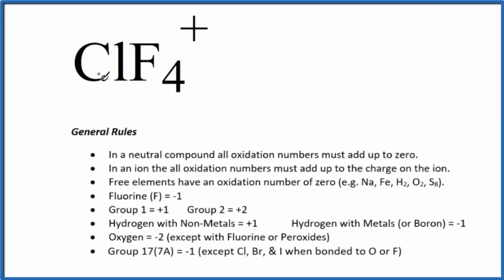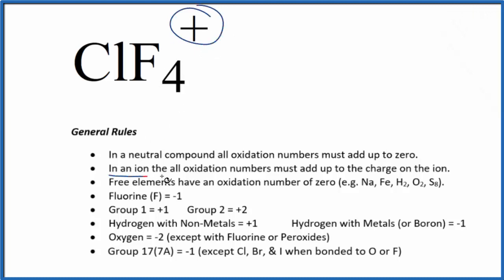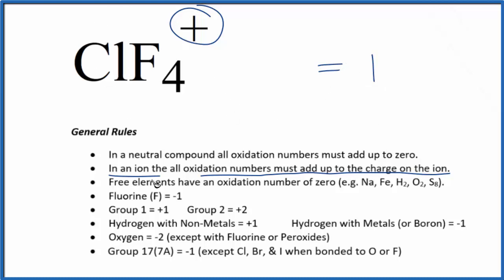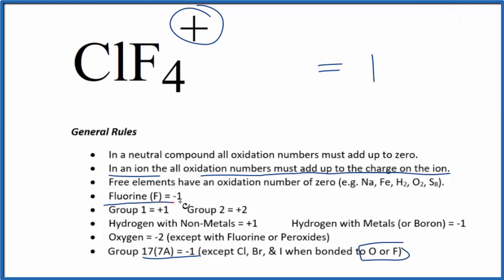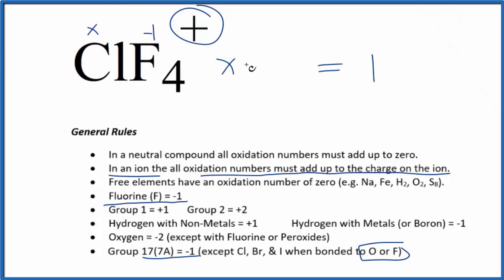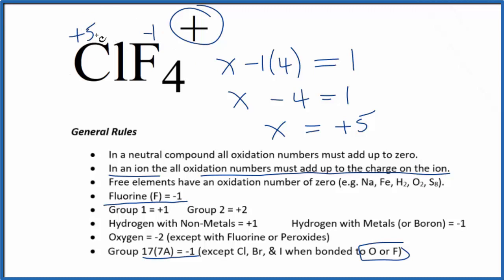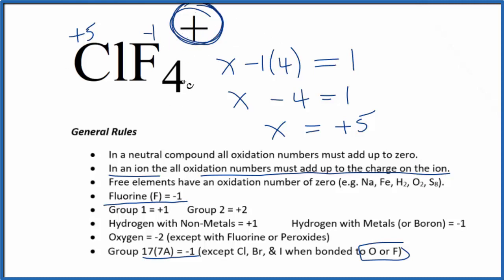How to find the Oxidation Number for Cl in the ClF4 + ion.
To find the correct oxidation state of Cl in ClF4 +, and each element in the ion, we use a few rules and some simple math.

First, since the ion has an overall charge of 1+ we could say that the oxidation numbers in ClF4 + need to add up to charge on the ion.